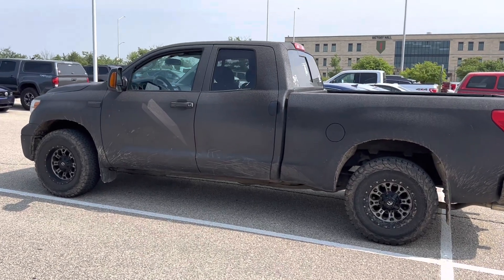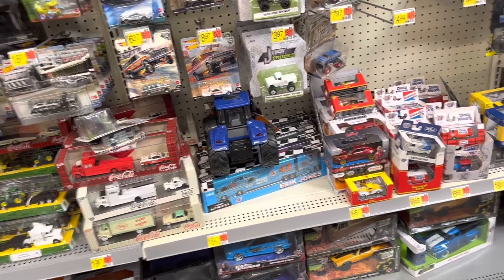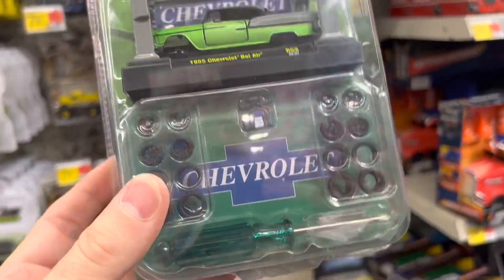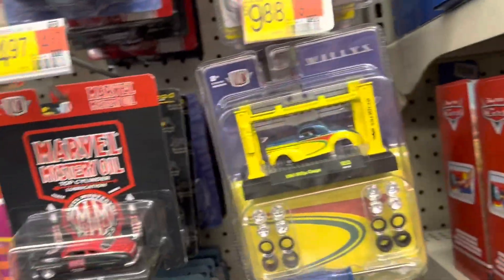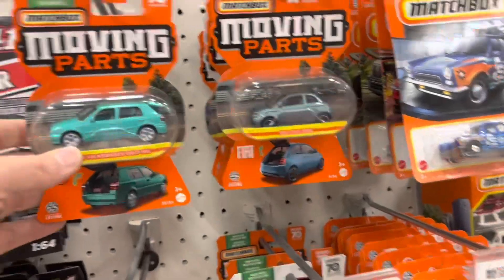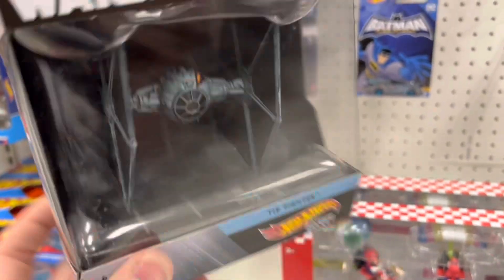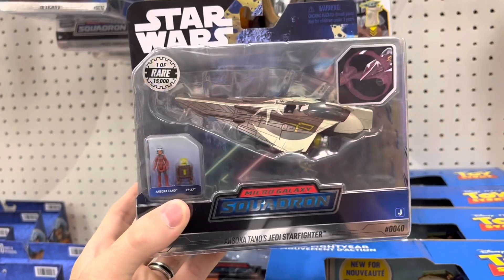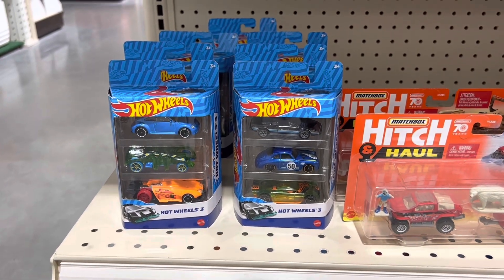Great Day For The Star Wars Chases!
Two in one stop!

Exclusives & Errors
Matchbox Super Chase
M2 Chase